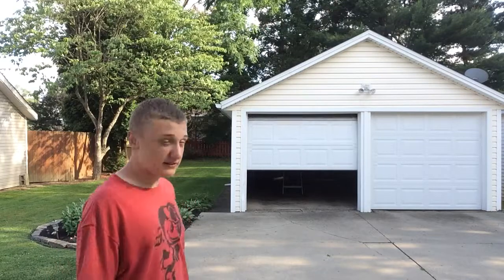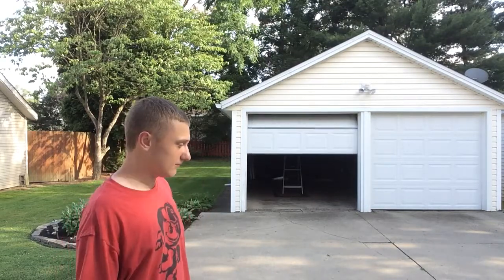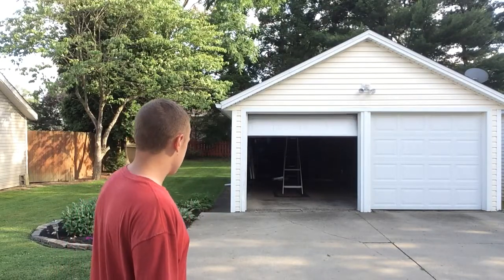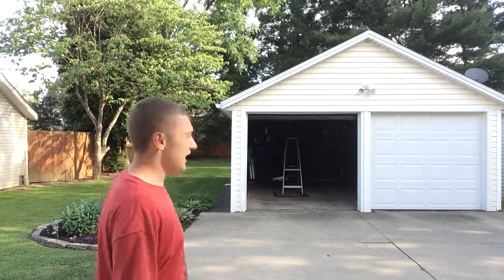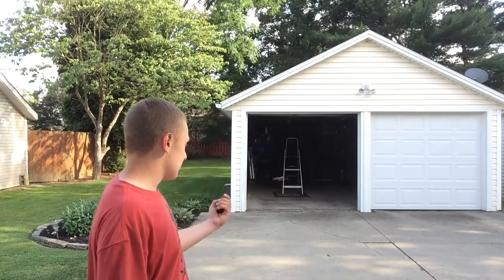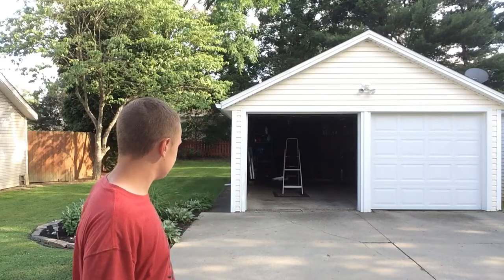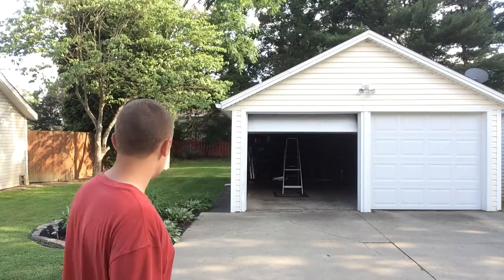Intro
welcome 2 my new channel about garage door learning & servicing